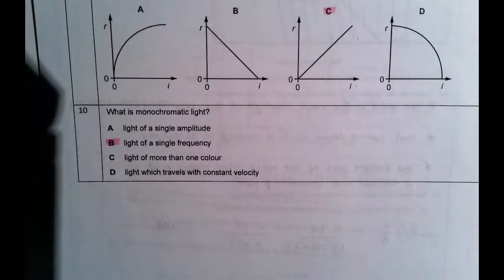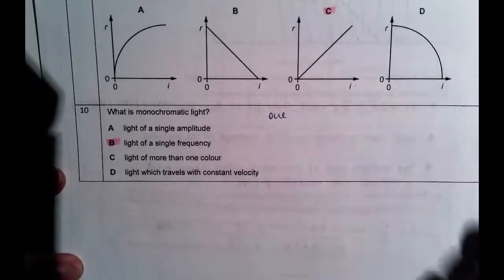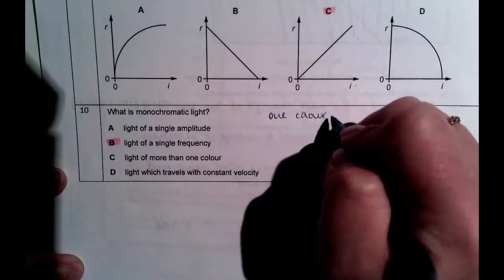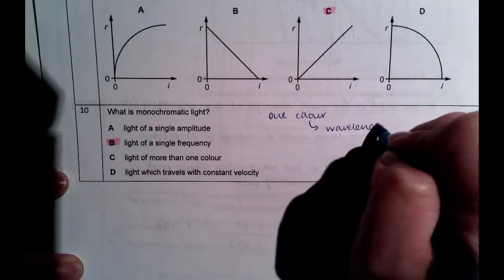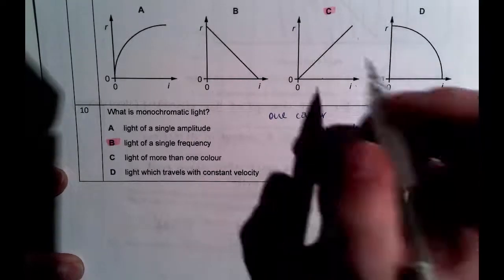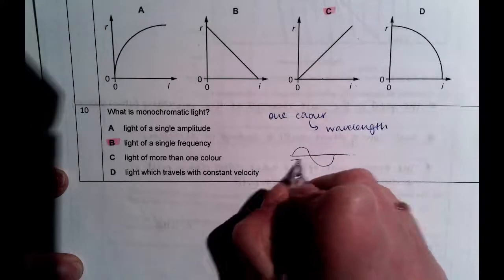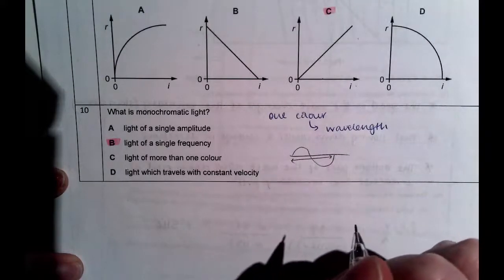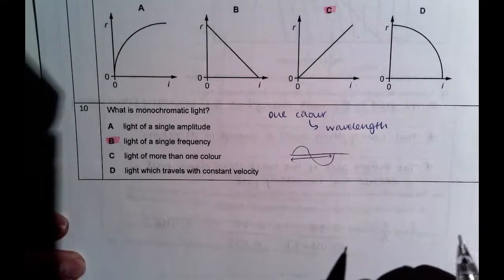CIE / IGCSE Physics 0625 / Waves and Light Assessment Solutions 2021